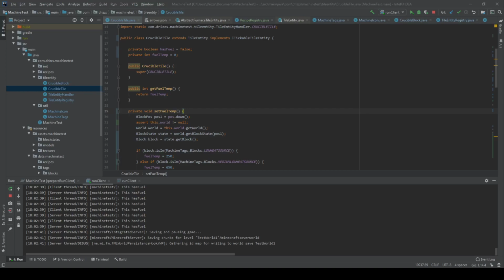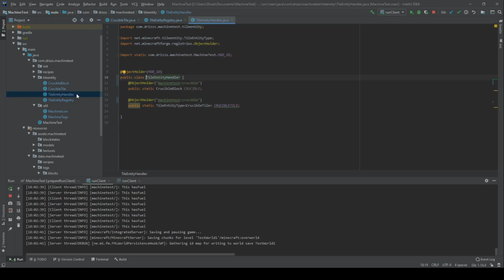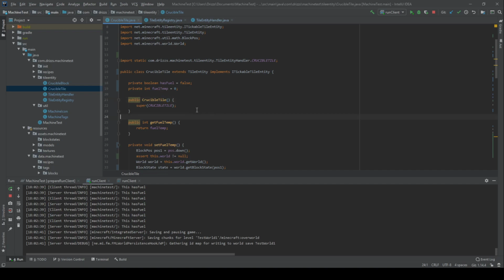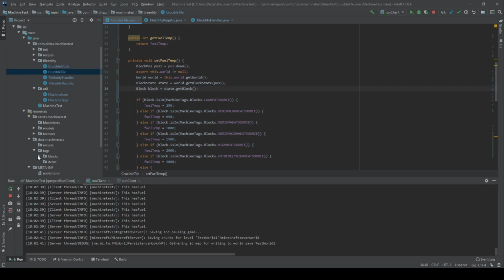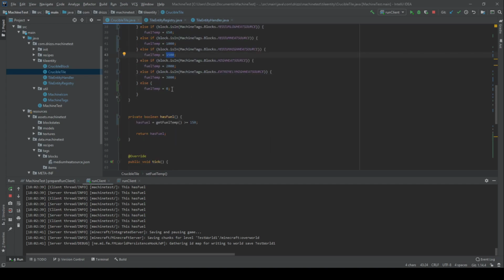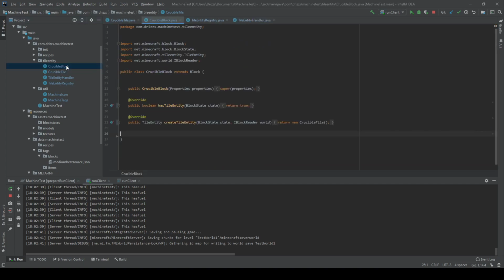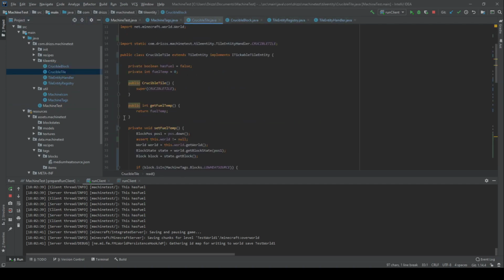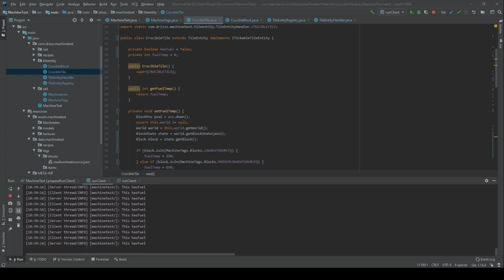1.14.4 Minecraft Modding Tutorial - TileEntities and Checking Blocks for Tags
These are my mods

Its currently undergoing a rewrite as it was my first mod and I've learned so much since then. My discord should be available there!

This is the github for the mod, all the code will be there including all future code!

You can @drizzs for help in there!